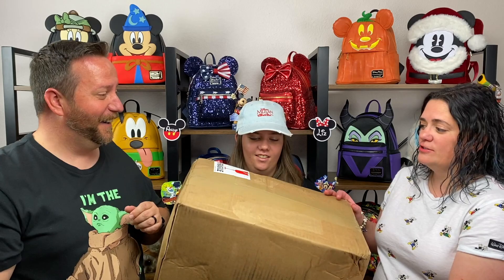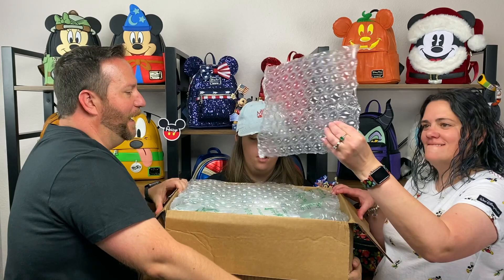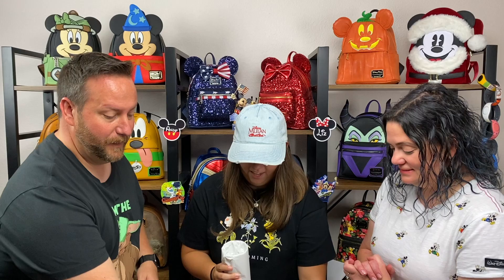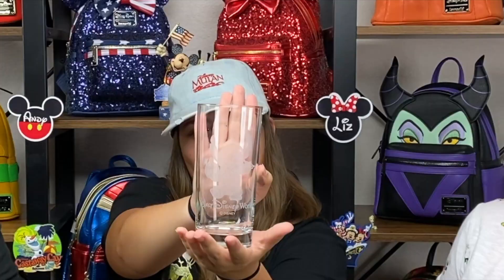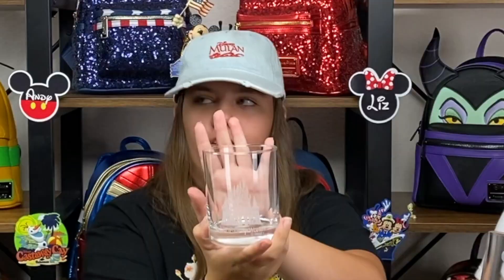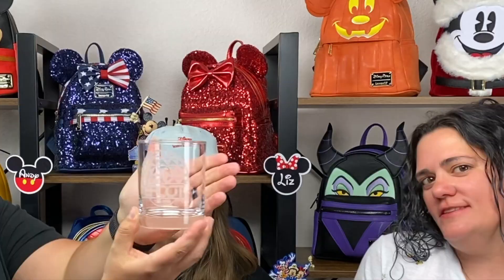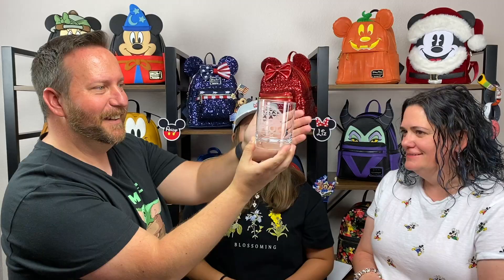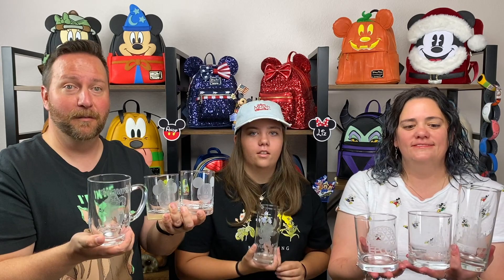Shop Disney Arribas Brothers Unboxing | Arribas Brothers Etched Disney Drinking Glasses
In this video we unbox Arribas Brothers etched drinking glasses from Shop Disney.  Weather or not you are fans of the Arribas Brothers, you will definitely love these iconic glasses.

We love getting mail from our friends!!